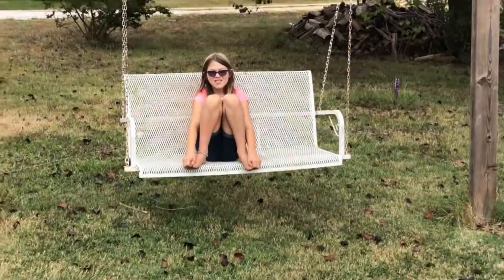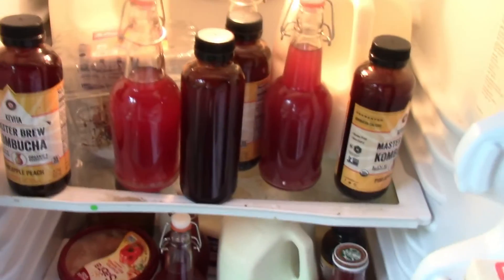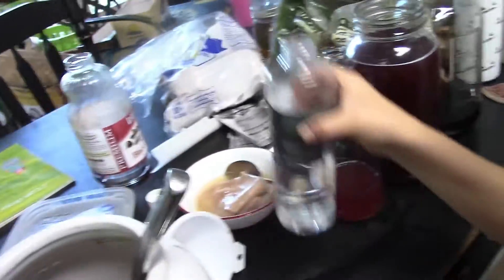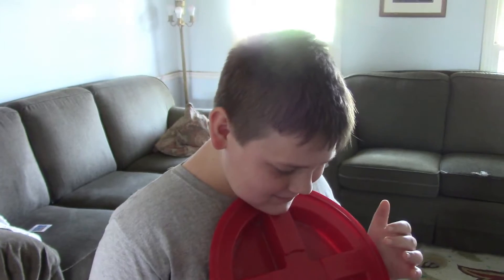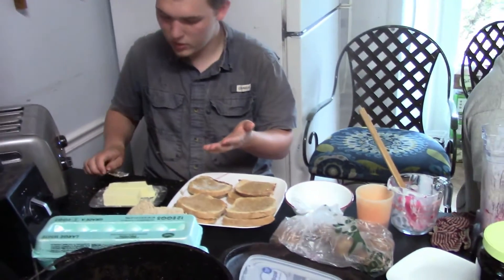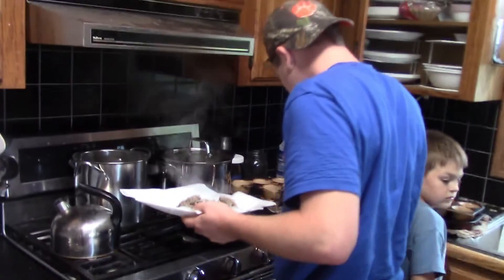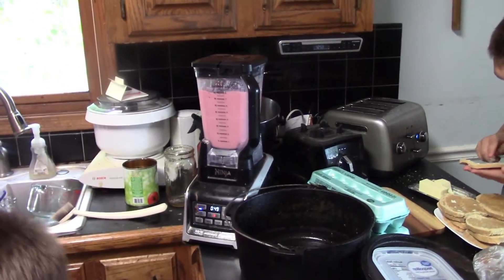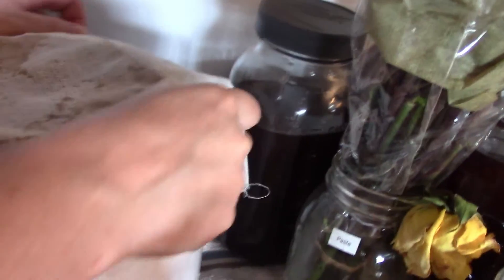What a Beautiful Day!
It has finally mellowed in temperatures, at least temporarily.  But we will take it while we can get it!